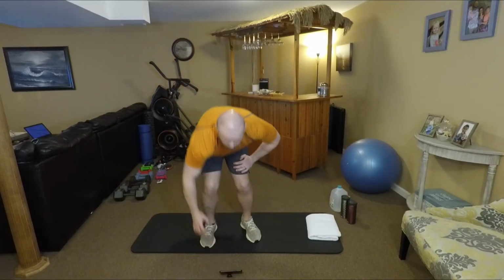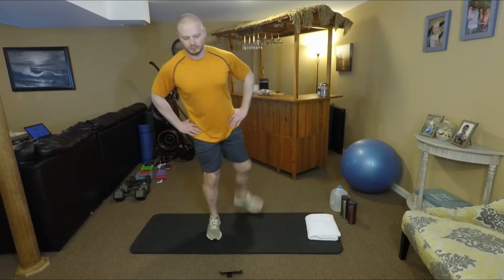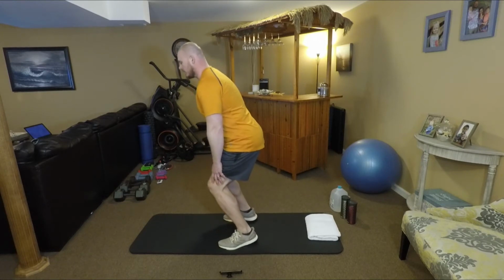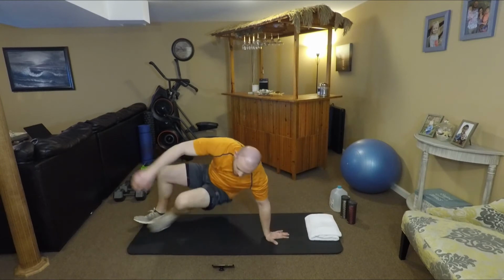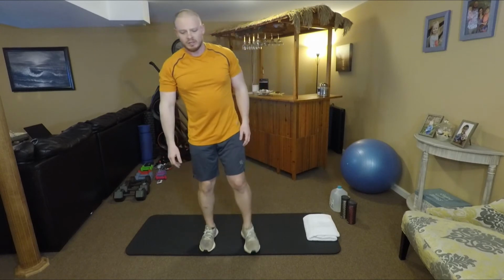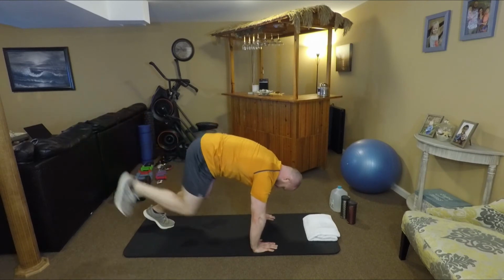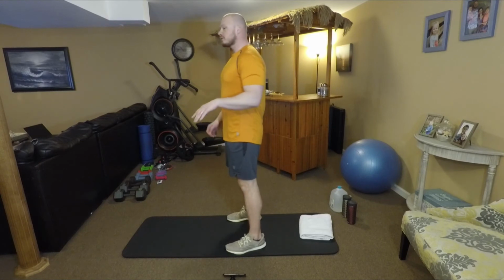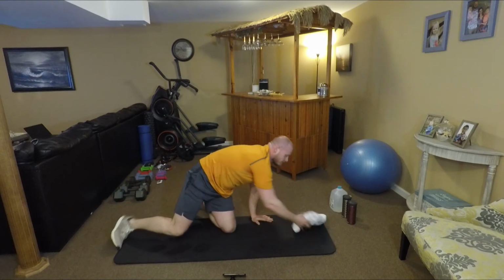Home Workout 3 - Lower Body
Home Workout 3 - Lower Body Calisthenics Program

This video offers a simple description on equipment-free lower body training while you are at home with minimal exercise equipment available, and a progressive exercise routine that can help achieve that. Items that you can use to complete this program are an exercise mat or towel.  Time intervals are given throughout video, but feel free to pause the video to take a break or increase the exercise duration at your digression; please adjust to your personal fitness level and ability.

*Helpful Tip: A portion of this video reviews plyometrics, which are high impact exercise techniques. Variations are given to reduce the impact of the movement.  Anyone with joint disease and or pain and pregnant women should avoid high impact exercise, but may do the low impact alternative.

Intro:. … 0:00
Warm-up:. … ...….1:40
Circuit 1 (calisthenics):. … ...10:23
Circuit 2 (alternative range of motion):.….…..16:40
Circuit 3 (plyometrics):...………...… ...23:40